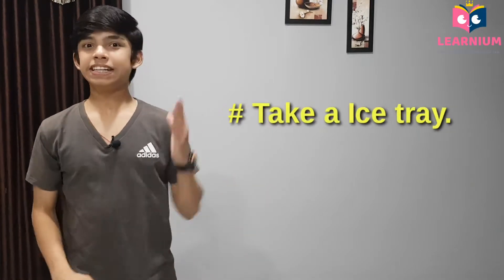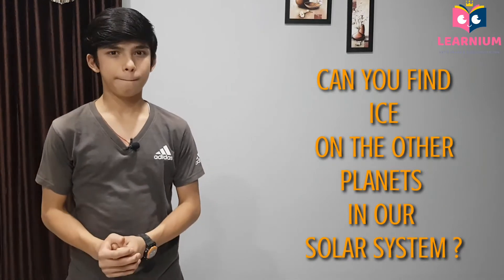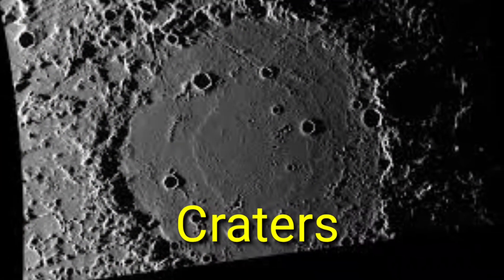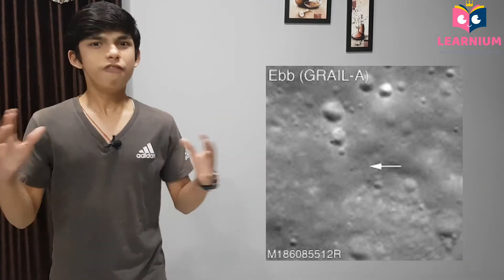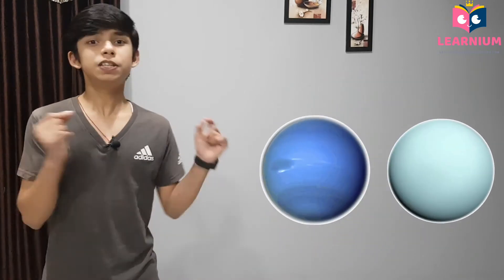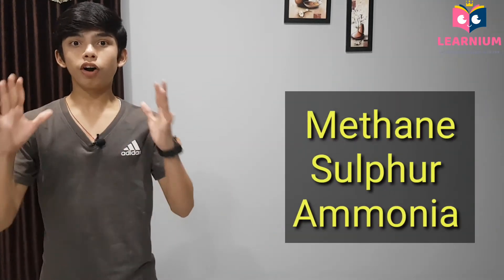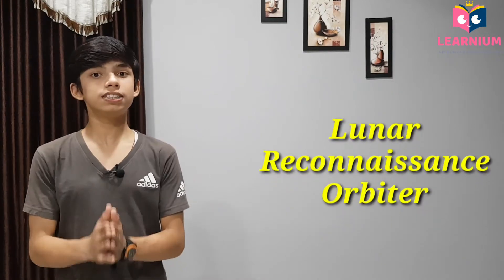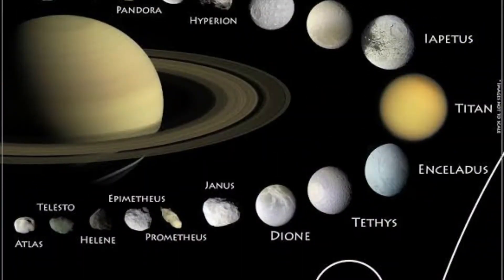Is there ICE on the other planets? Is there ice on the moon and mercury? Does Mars have ice?Learnium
Is there ice on the other planets in our solar system?
Is there ice on the moon?
Does mars have ice?

Hello, What is up people, this is Divyansh Rathore and welcome to my channel, Learnium! where we learn and discuss with a lot of fun. in this video we will discuss about, Is there ice on the other planets.